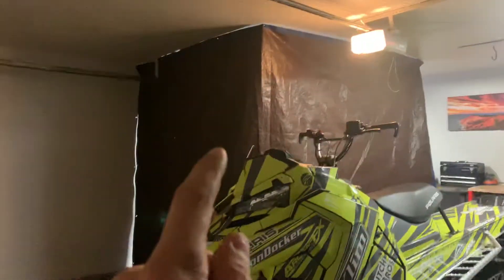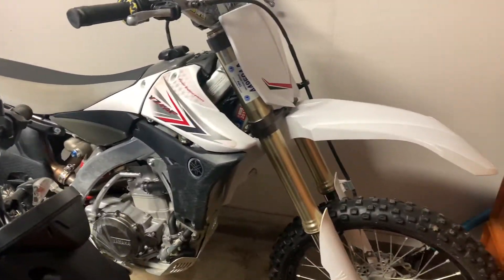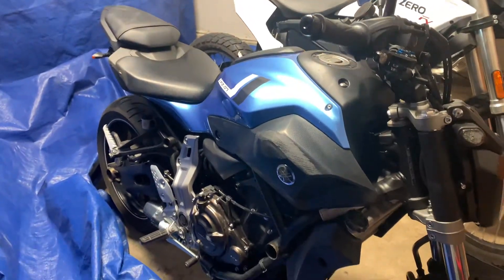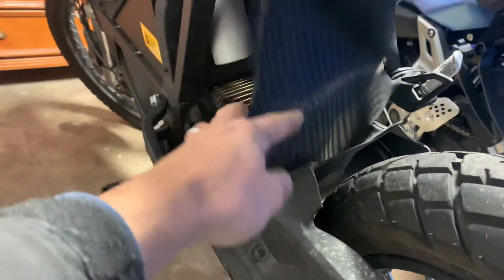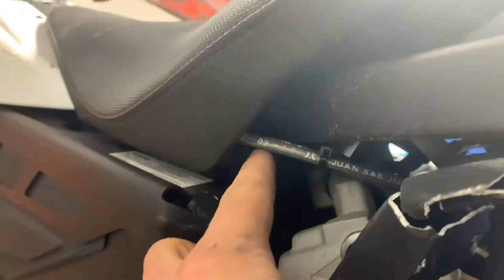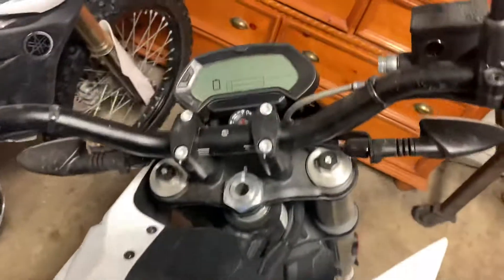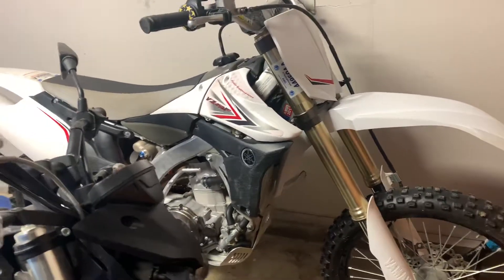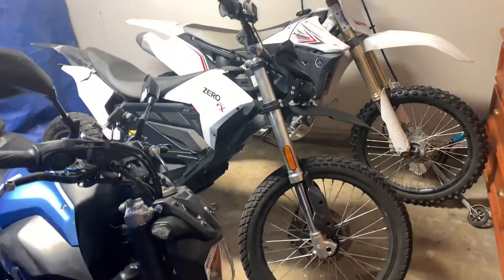My Garage Snowmobile And Motorspots Update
Great set up to have ;)